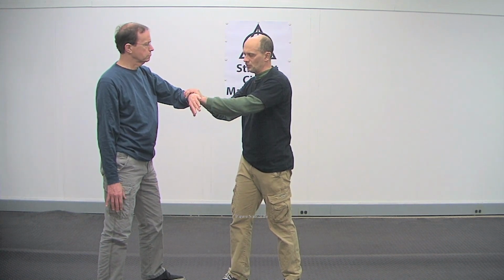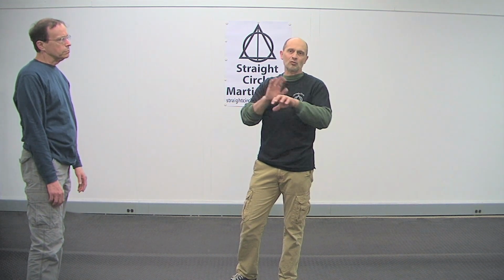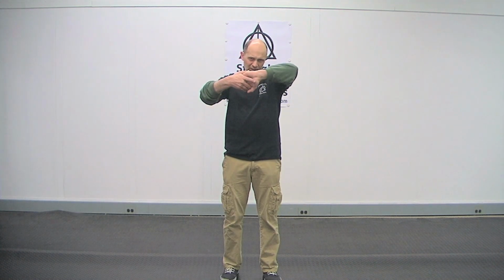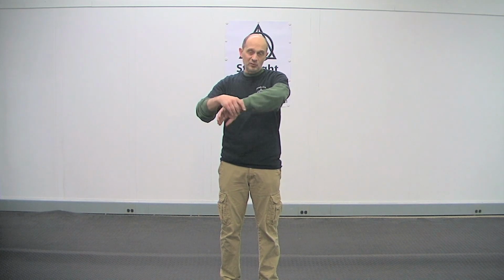Learning joint locks without the wrist.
Learning to lock the wrist is good, but learning to lock the body is better.  See a great drill to learn to control the body.